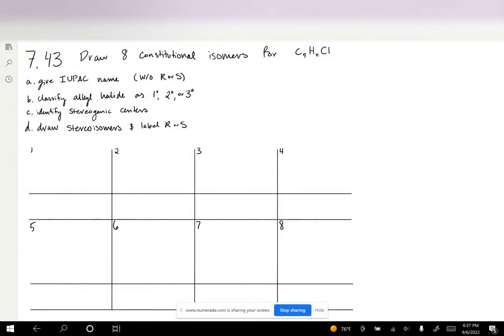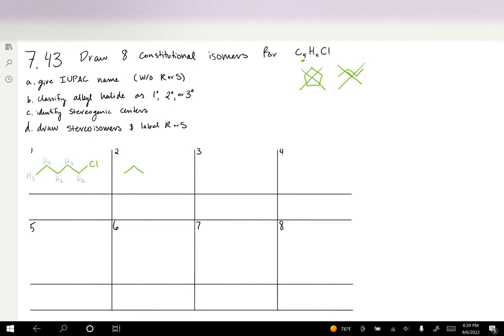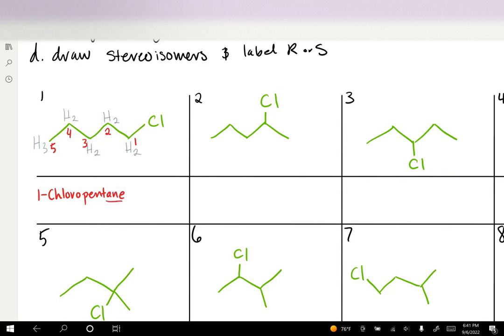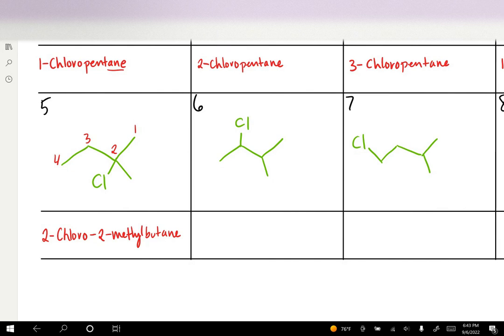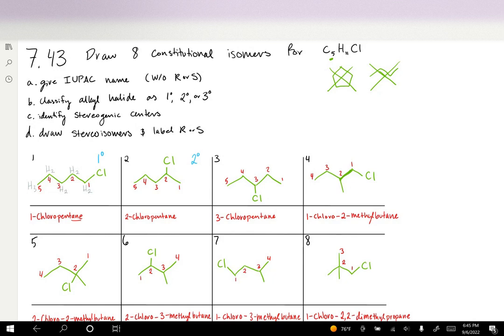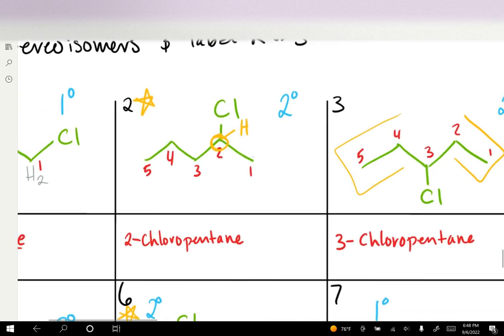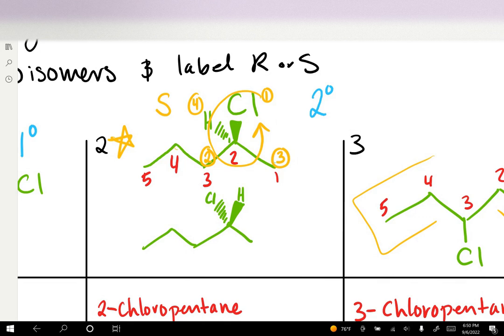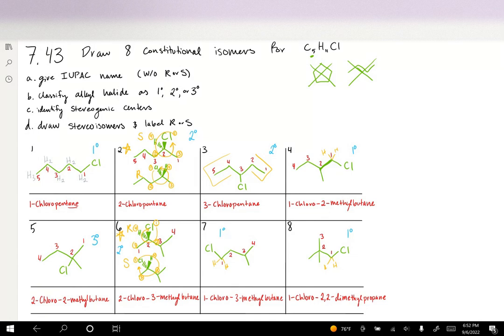Draw the eight constitutional isomers having molecular formula C H CI Label any stereogenic centers